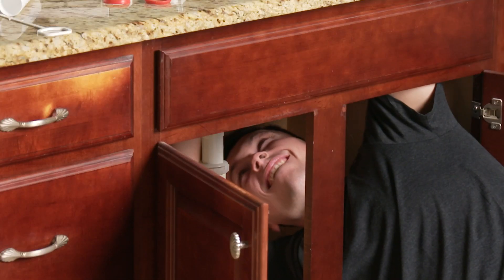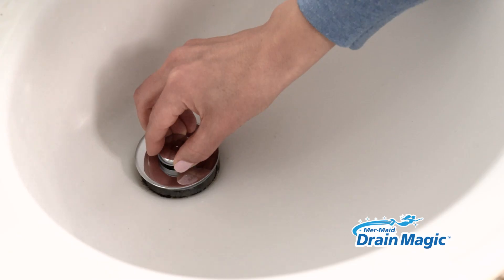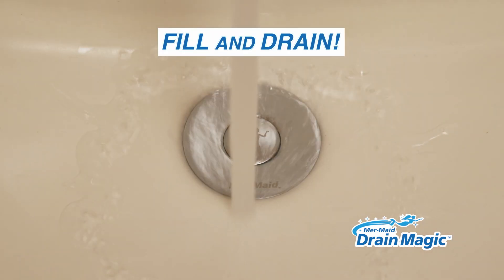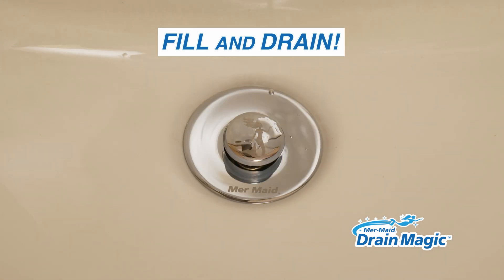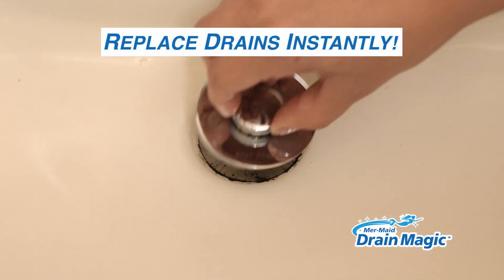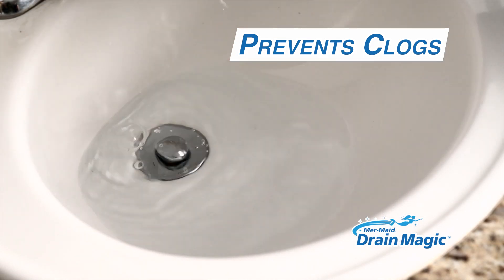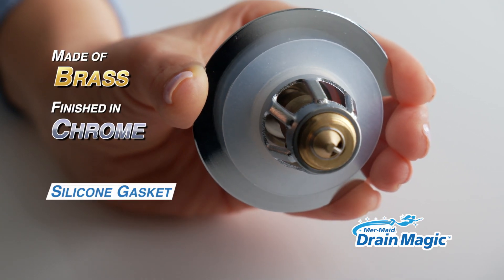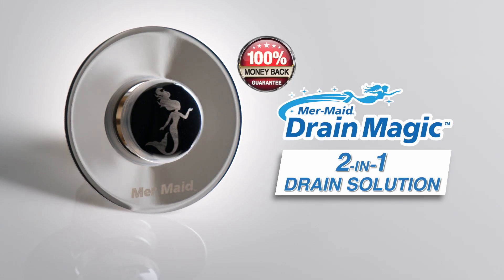Mer Maid Universal Sink Drain Stopper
Easy-to-use stopper seals water and prevents clogging
Open and close with the press of a button
Anti-clog basket catches hair and debris
Easy to install and clean
Fits 1"–2" drains
Durable, chrome-plated brass